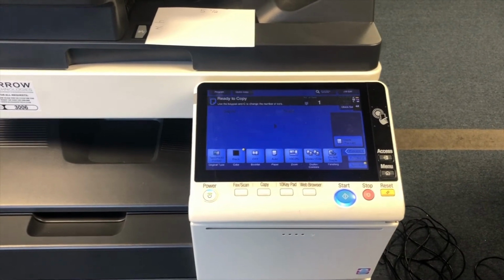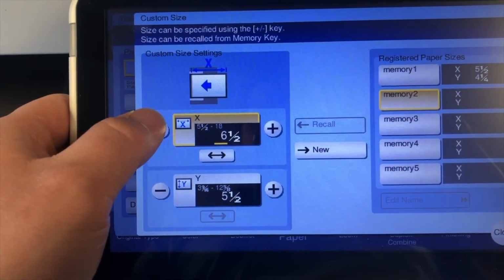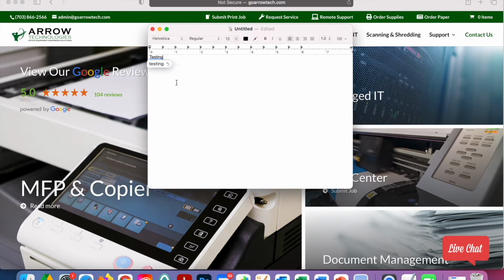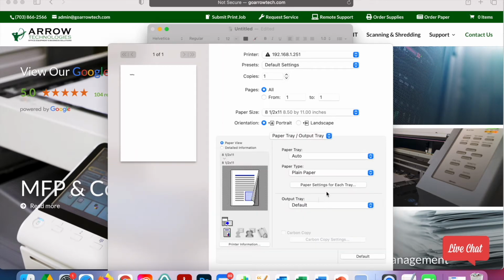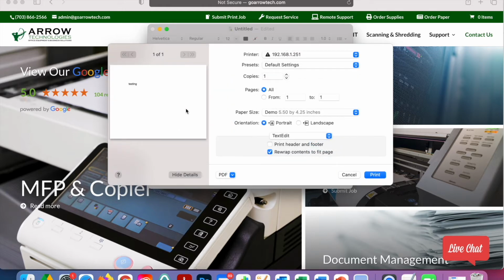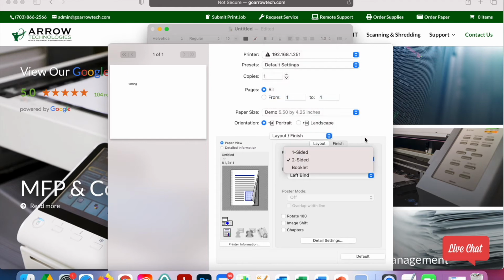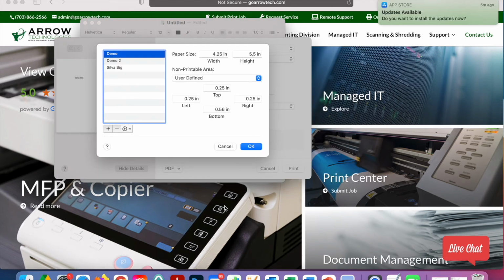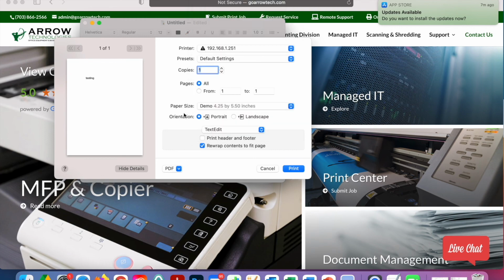Mac Custom Size and Thick Media Printing on Bizhub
How to create custom size pages on Mac and configure Konica Minolta Bizhub machine for printing